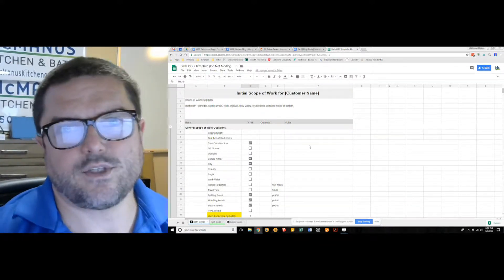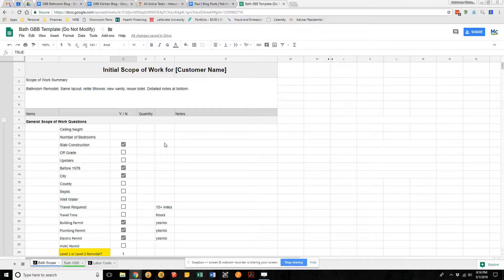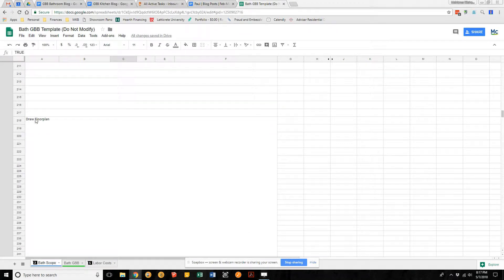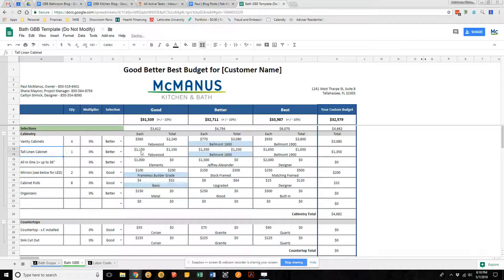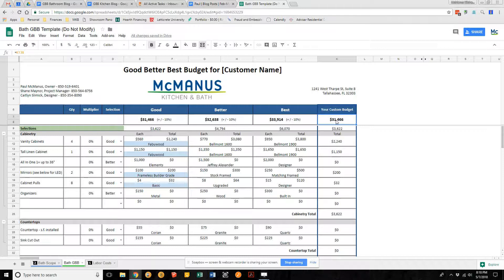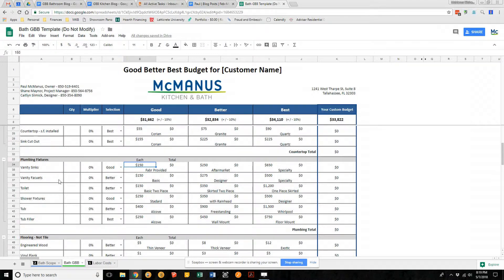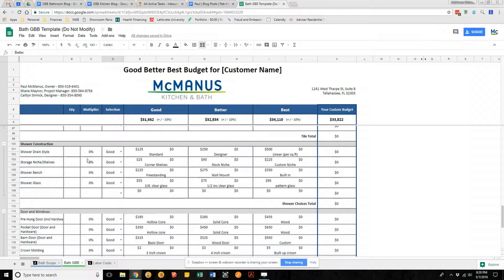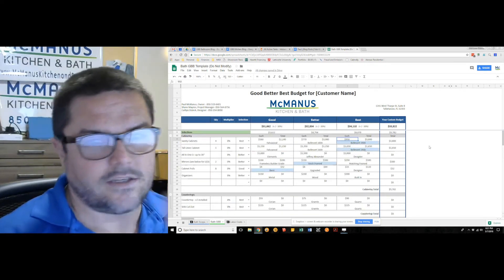An Overview of Our Good Better Best Estimate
Quick video run though of our Good Better Best Estimate. We'll go thru this process together at your first showroom visit in order to create your initial estimate.